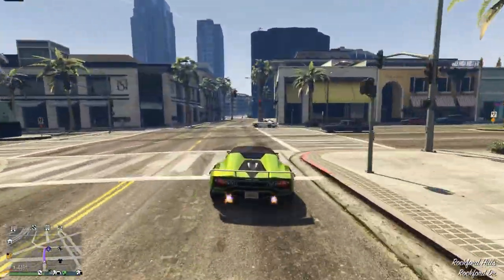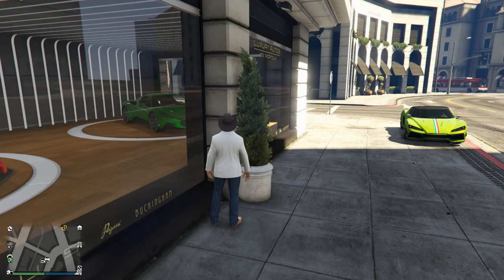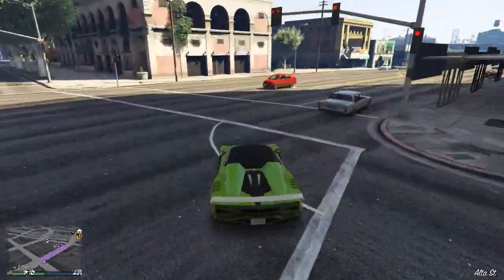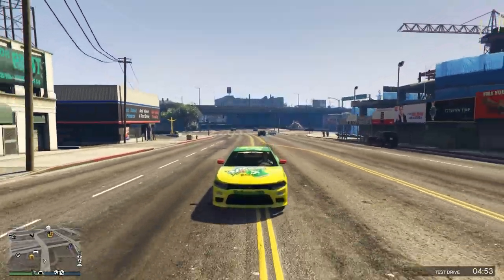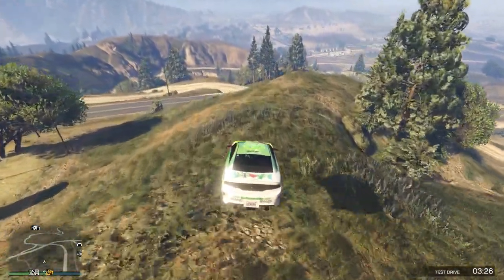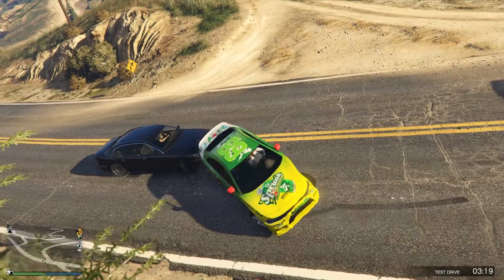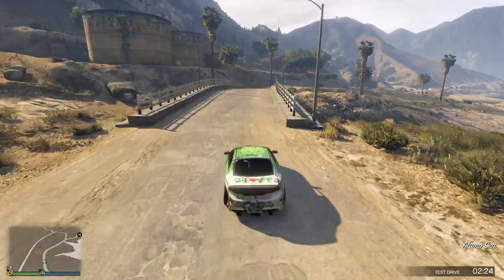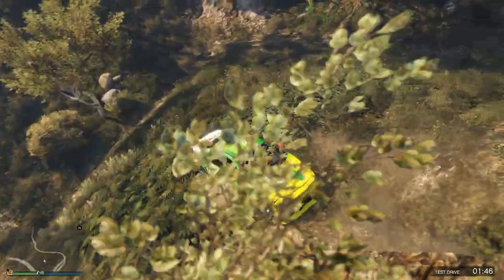HOW TO FIX THE DEALERSHIPS! GTA 5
In today's video ill be playing in GTA 5 Online and talking about the new dealerships added to the game and how they should be fixed by rockstar!